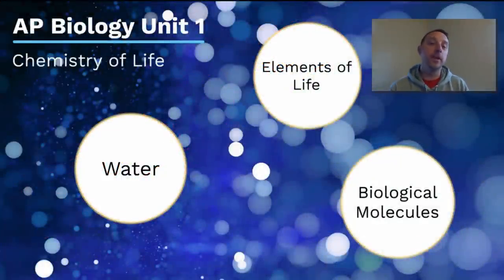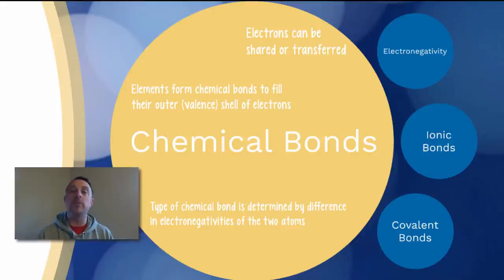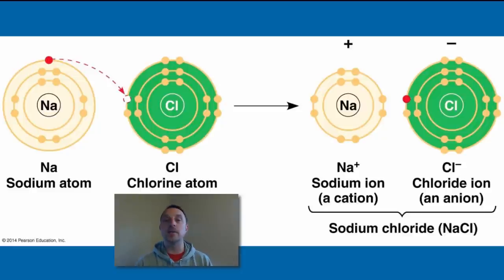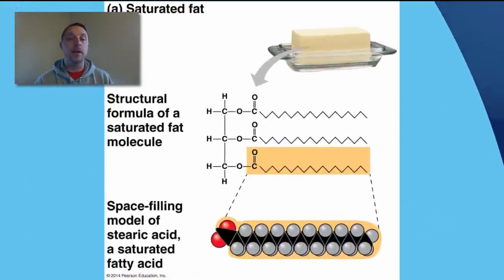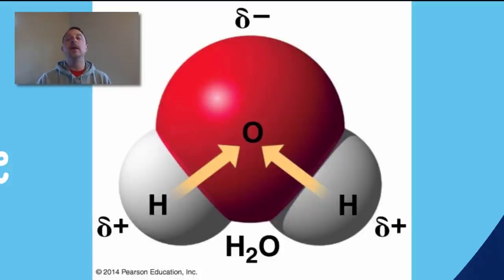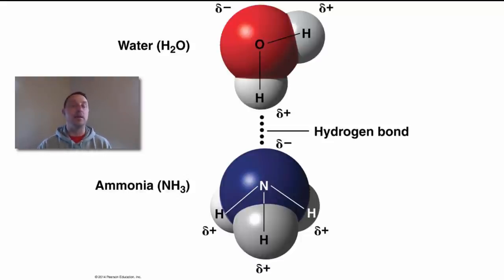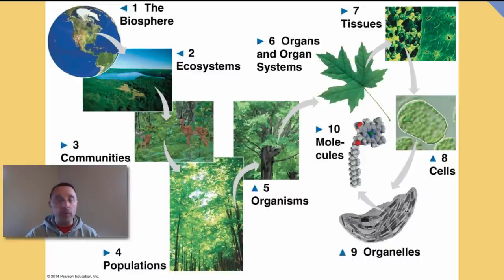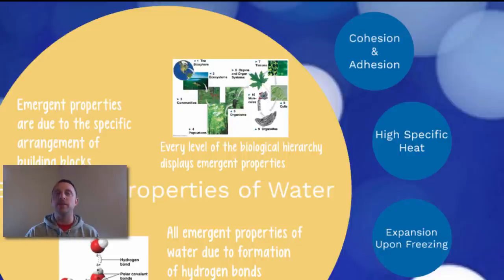AP Biology Unit 1 Review 2020